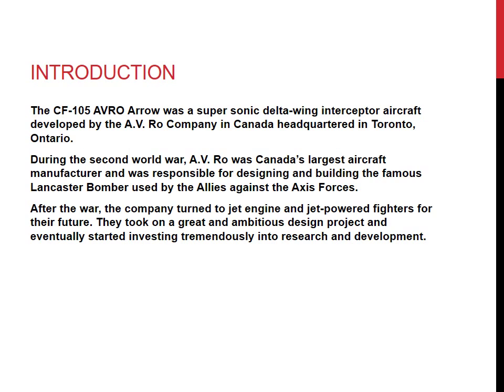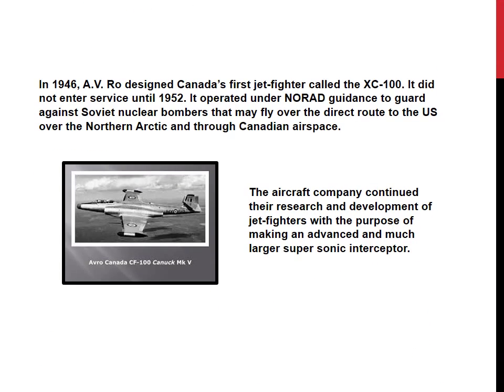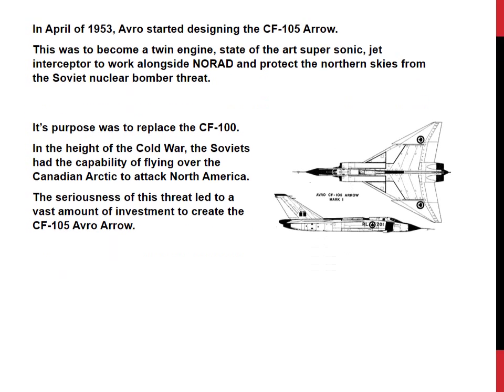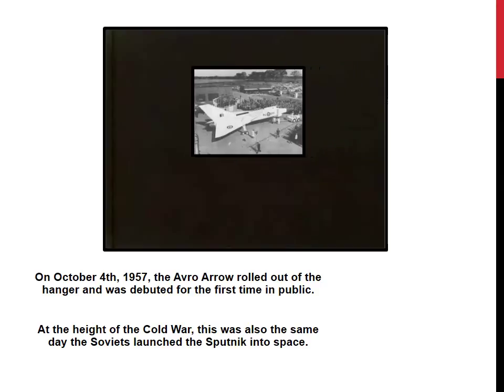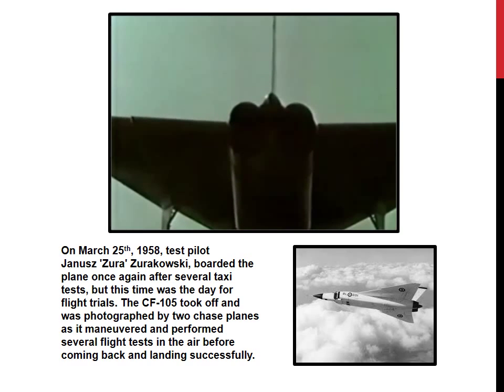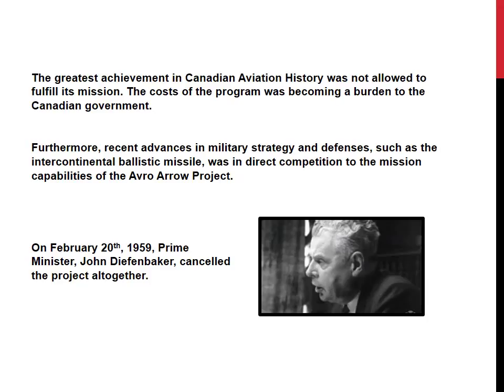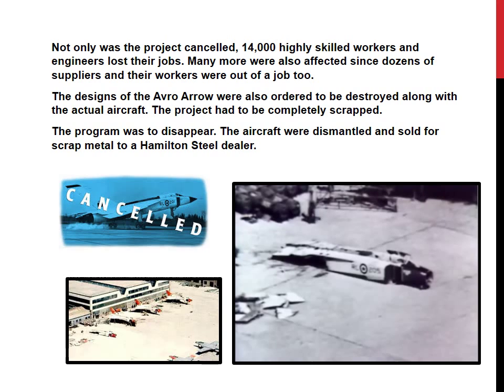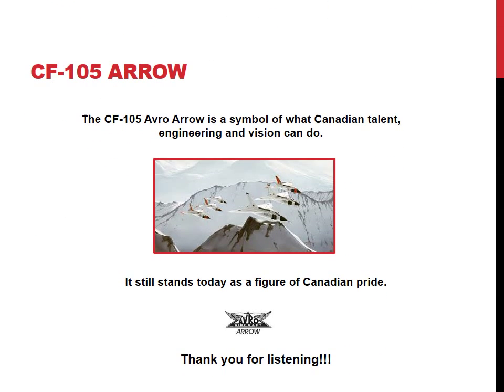AVRO Arrow Michael R